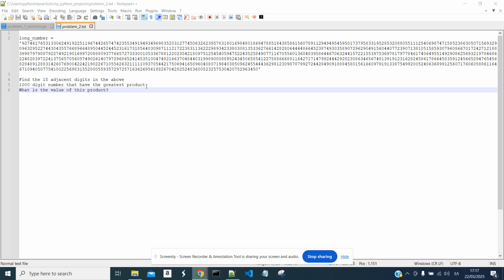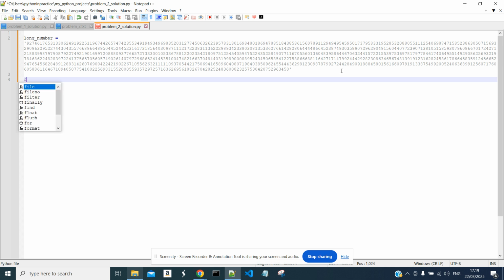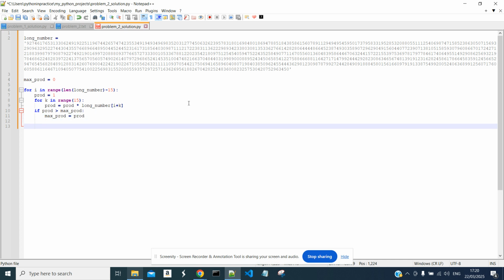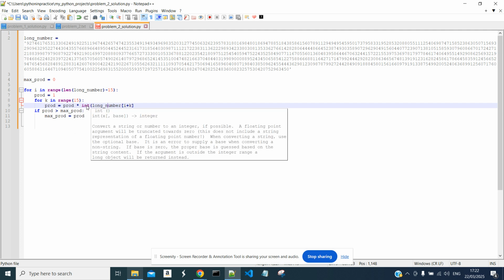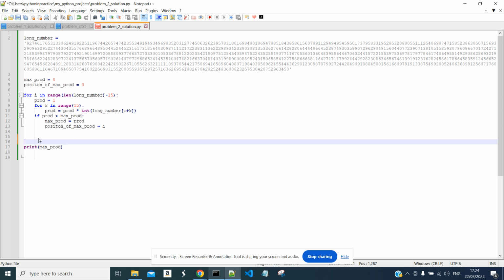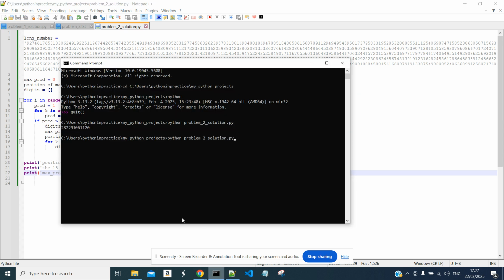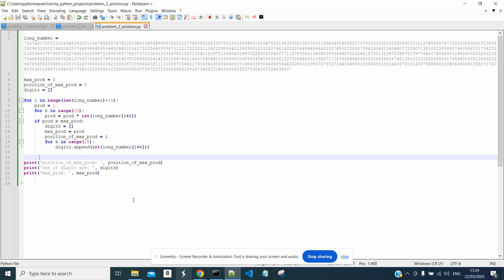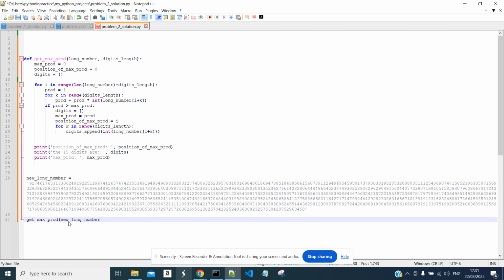Find the Largest Product inside a Long Numeric String with Python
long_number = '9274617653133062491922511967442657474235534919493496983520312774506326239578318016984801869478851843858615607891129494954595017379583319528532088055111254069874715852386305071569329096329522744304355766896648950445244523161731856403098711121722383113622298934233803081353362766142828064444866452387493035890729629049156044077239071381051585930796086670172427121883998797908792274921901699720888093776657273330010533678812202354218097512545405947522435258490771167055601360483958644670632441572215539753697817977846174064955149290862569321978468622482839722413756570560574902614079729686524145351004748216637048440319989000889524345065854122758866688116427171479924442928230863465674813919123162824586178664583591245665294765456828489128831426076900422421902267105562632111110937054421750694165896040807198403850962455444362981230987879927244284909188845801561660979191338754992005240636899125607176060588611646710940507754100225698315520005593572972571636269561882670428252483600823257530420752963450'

Find the 15 adjacent digits in the above
1000 digit number that have the greatest product.
What is the value of this product?